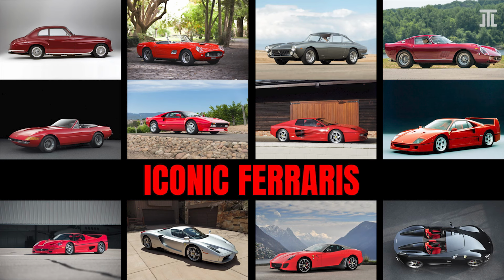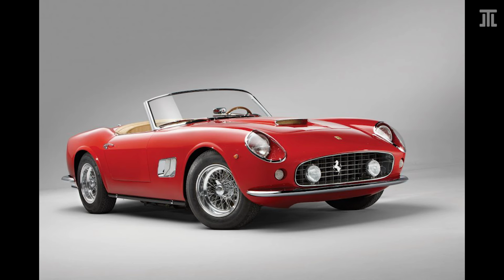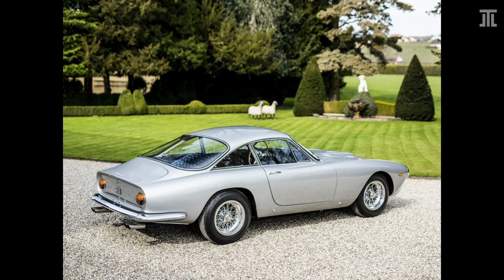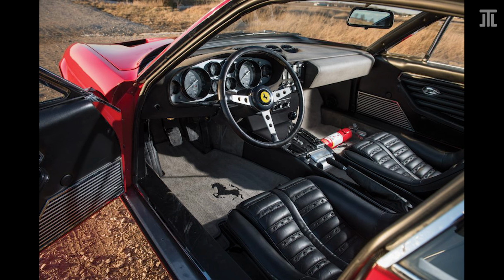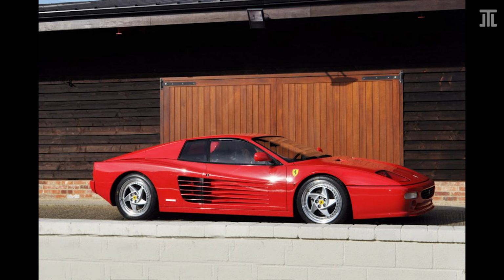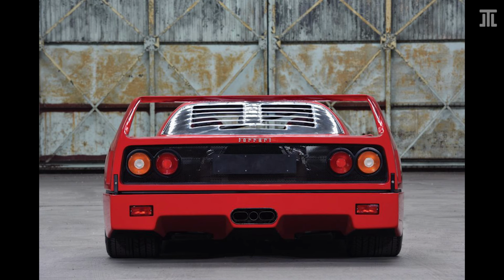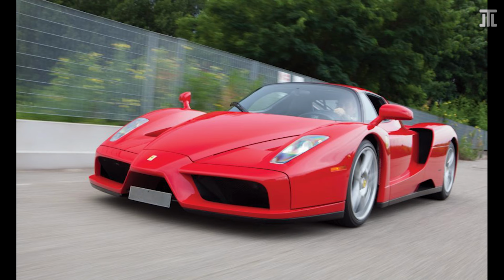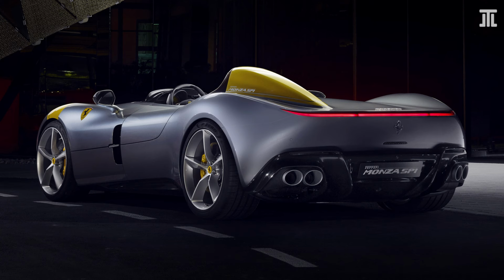Twelve Most Iconic and Collectible Ferrari Road Cars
00:00 Intro
00:25 166 Inter
01:21 250 GT California Spyder
02:24 250 GT Lusso
02:56 275 GTB/4
03:48 365 GTB/4 & GTS/4 “Daytona”
04:34 288 GTO
05:14 Testarossa
06:00 F40
06:52 F50
07:31 Enzo
08:04 599 GTO
08:43 Monza SP1/SP2